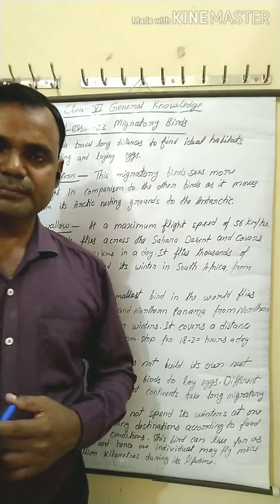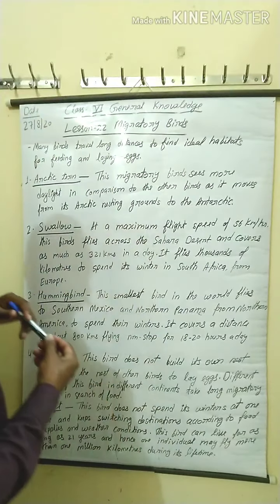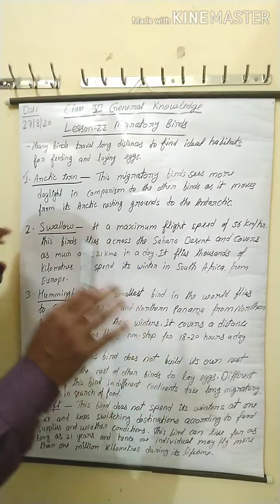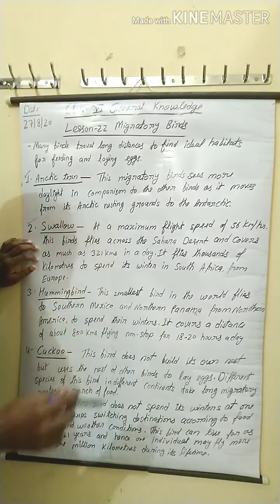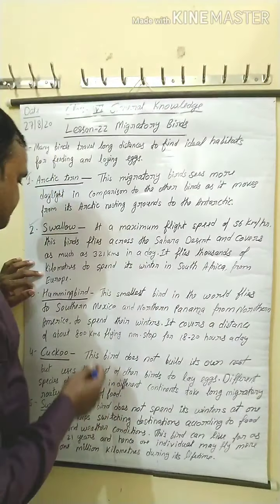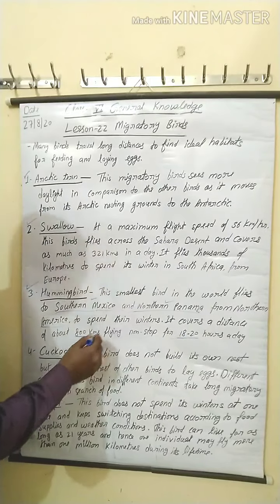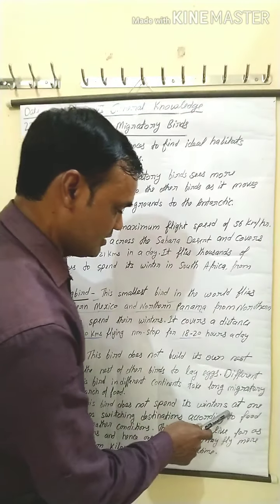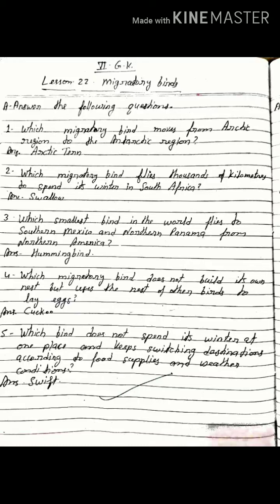Class VI General knowledge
Lesson 22 Migratory birds